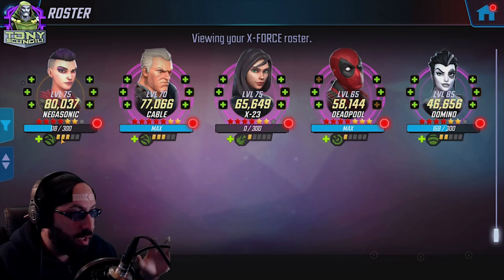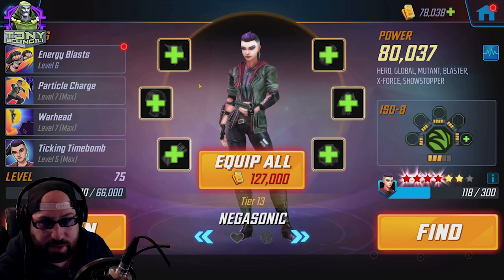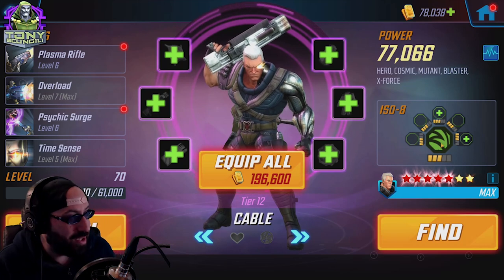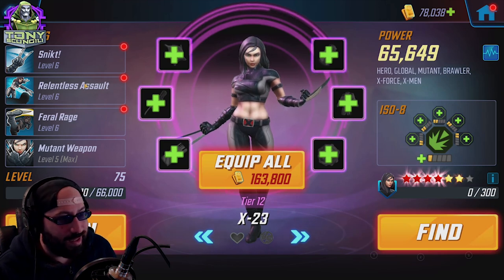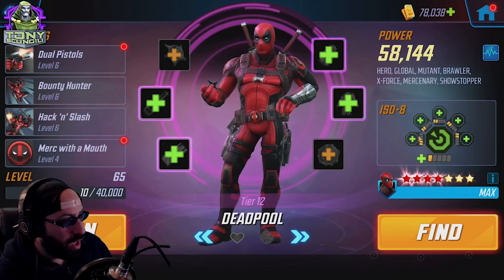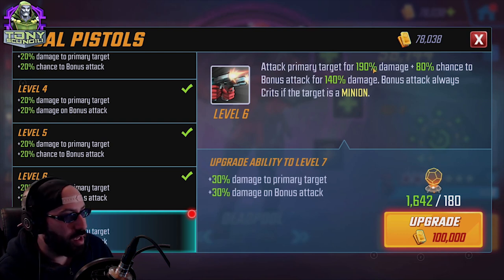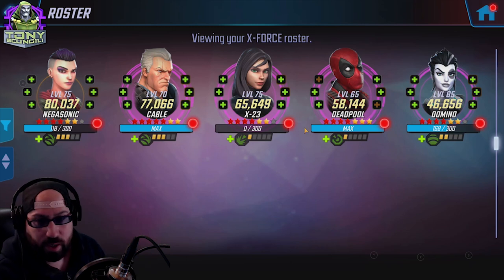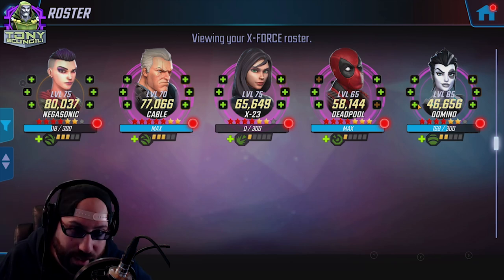ISO-8 Team Builds 2021: X-Force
One of the Crowned Princes(ess) teams of war have a lot of viabilty and options when it comes to ISOs